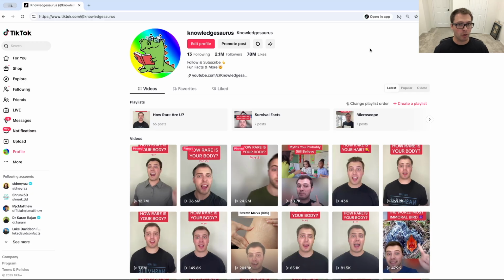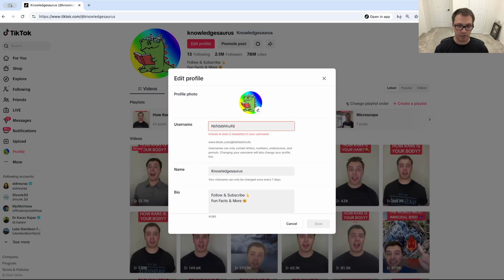How To Change Your TikTok Username (Step By Step)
Want to update your TikTok username but not sure how? In this step-by-step tutorial, I’ll walk you through exactly how to change your TikTok username quickly and easily. Whether you’re rebranding, starting fresh, or just want something that fits you better, this video will show you everything you need to know.

✨ What you’ll learn:
Where to find your username settings
How to check if your new username is available

By the end of this video, you’ll have a brand new TikTok username set up in just a few minutes!

Get our FREE resources, eBook, list of tools, social media blueprint and list of social media post ideas! Bonus: Try our "Create A Blog & Social Media Posts" automation, one time, for FREE!